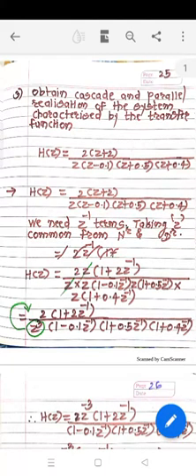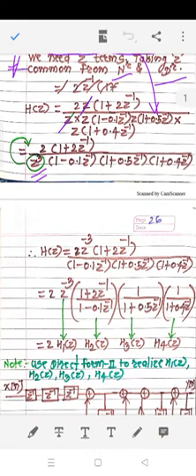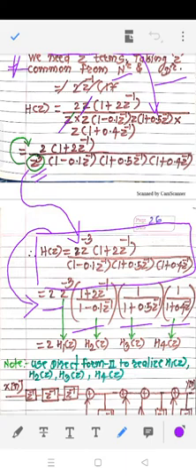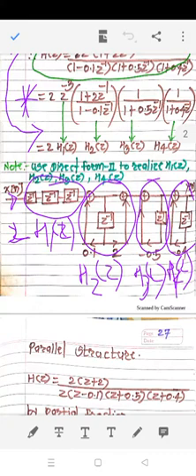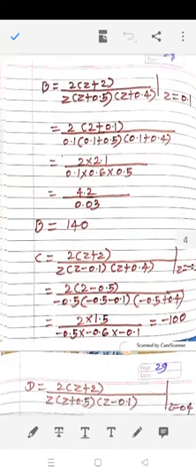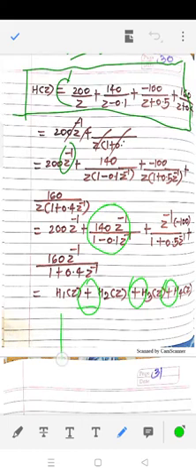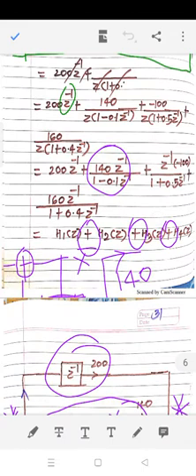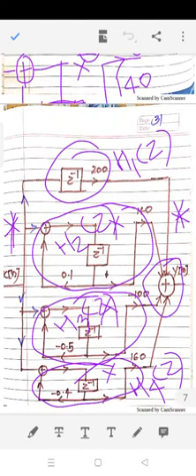Unit 4 Numerical 3